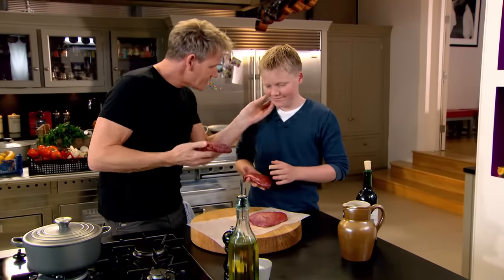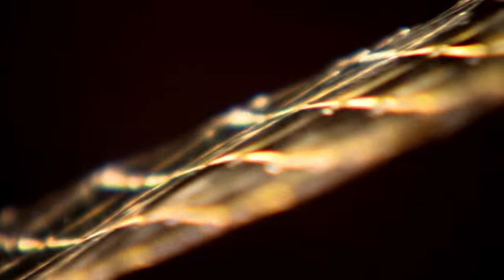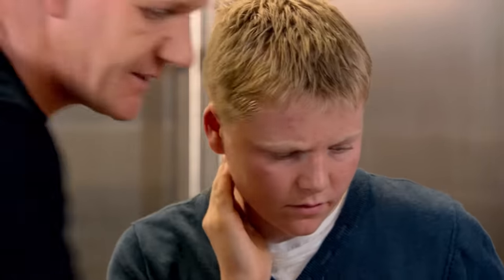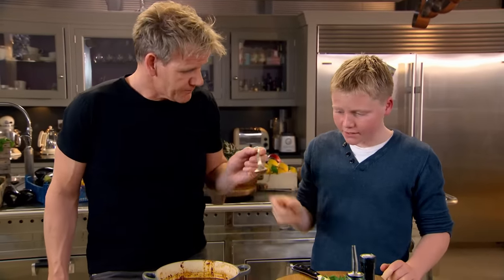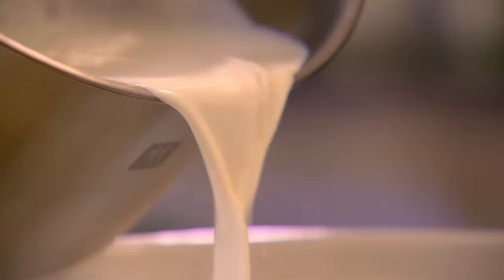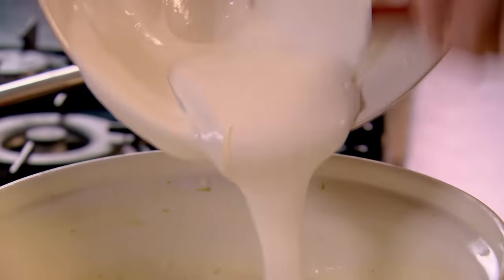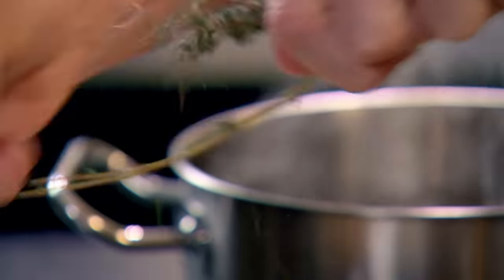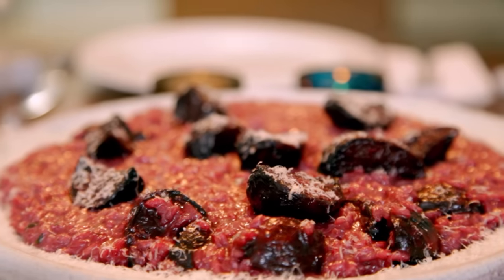Recipes Perfect For Valentine's Day | Gordon Ramsay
Here are a a few recipes that are perfect to cook with or for your partner this Valentine's Day